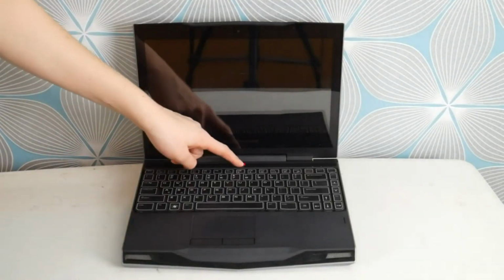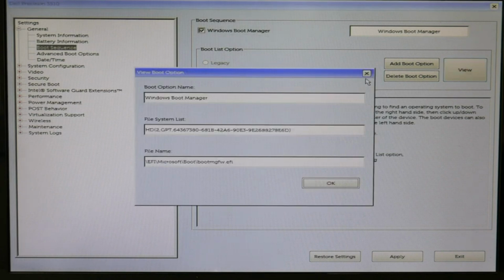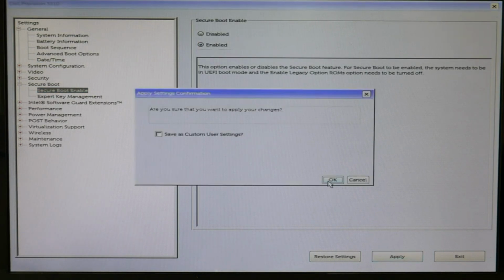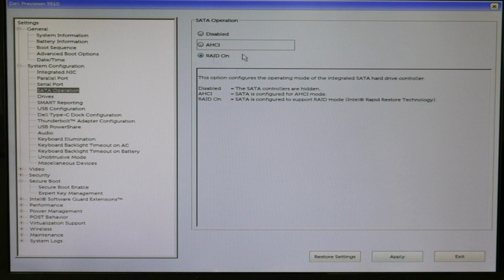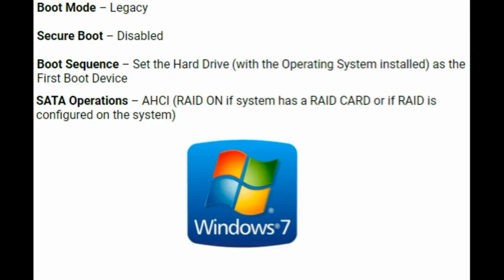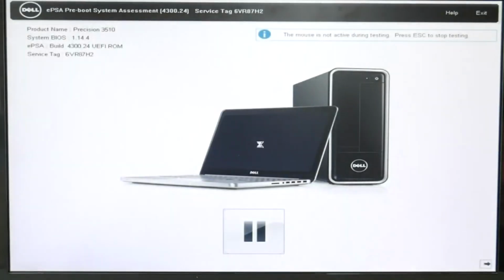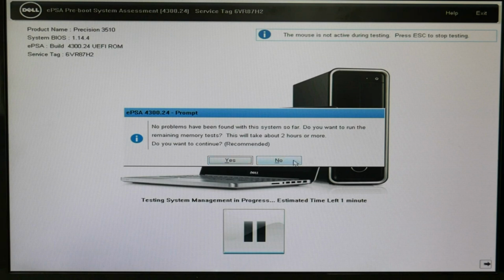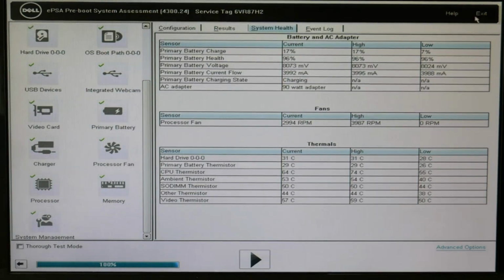How To Fix An Alienware With A Hard Drive Disk Not Found Error - by Certified Techinician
Nothing worst than turning on your laptop or desktop and seeing these words "Hard drive not found" or "Hard drive not recognized". This problem although troublesome is 100% fixable. Watch our Dell Trained and Dell Certified Technician show you how to diagnose and fix this problem. One of our Dell Certified Technicians will respond to your message.

Fix For My Dell Computer Screen That is Black, has No Display, is Distorted, Has Lines Or Glows

How to Fix a Dell That Won't Turn On, Freezes, No Power Or Turning On Then Off

Computer repair tool kit recommended by our technicians:

Link for replacement Hard Drive compatible with most Dell laptops:

Link for replacement Solid State Drive needed if you are upgrading from a Hard Drive to a Solid State Drive compatible with most Dell laptops:

Link for replacement Hard Drive compatible with most Dell Desktops:

Links for top two replacement Solid State Drive compatible with most Dell laptops:

Link for work laptops and desktops our technicians recommend:

Link for school laptops and chromebooks our technicians recommend: